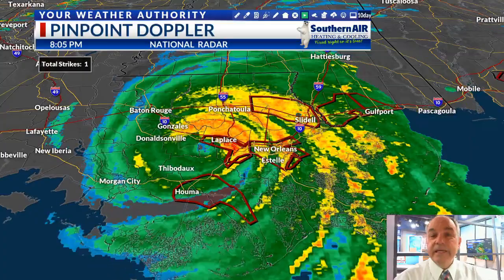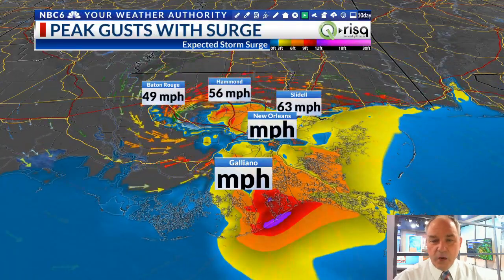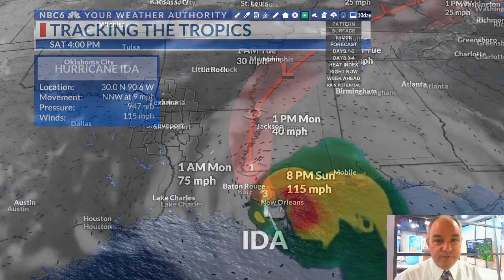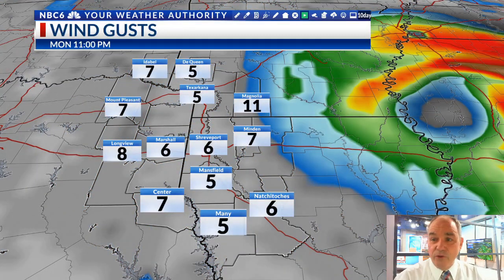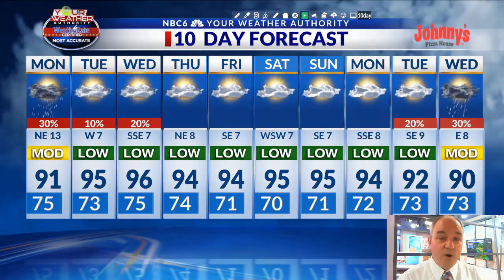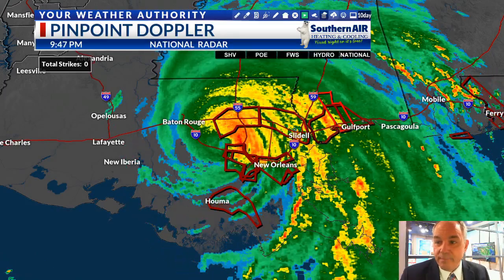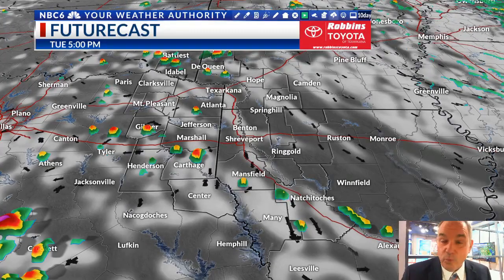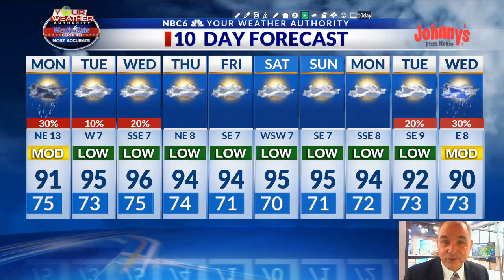Ida to slowly weaken and move into Mississippi Sunday night